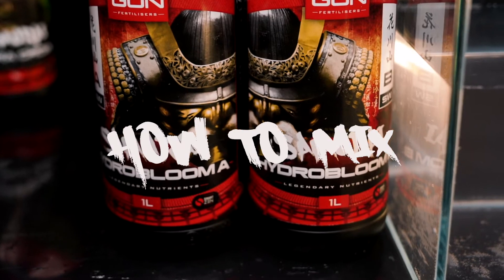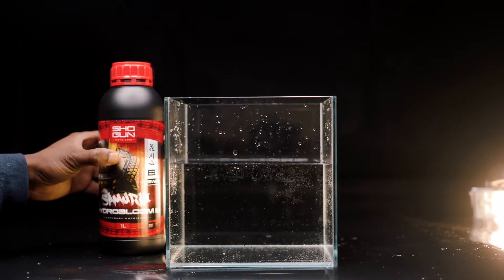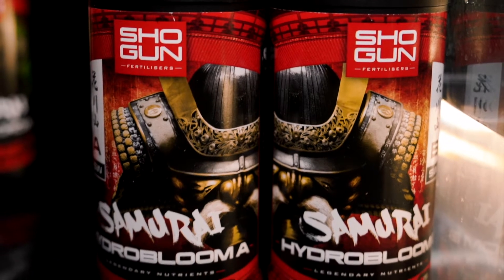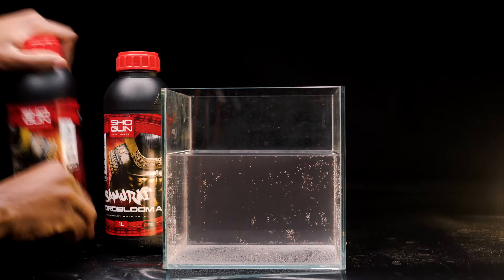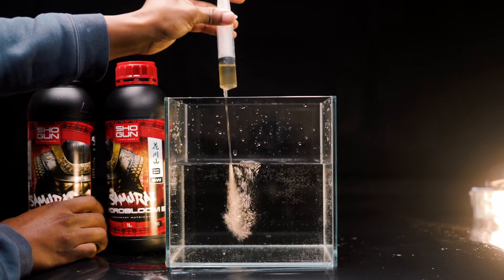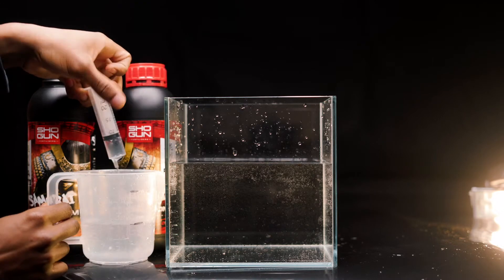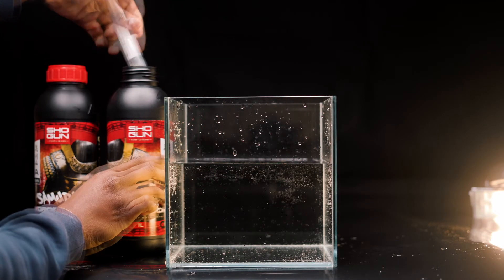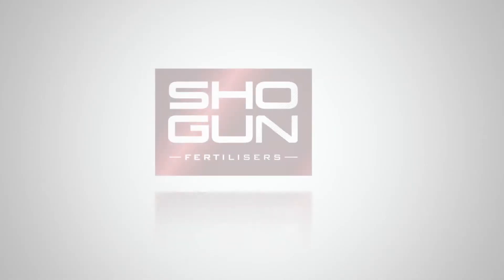How to mix SHOGUN Samurai Hydro - Hydroponic Feed